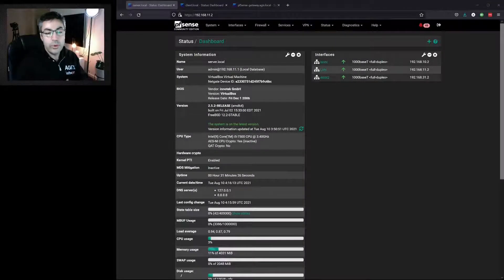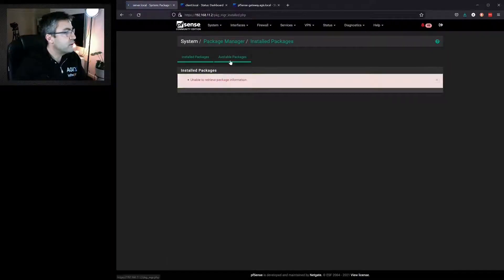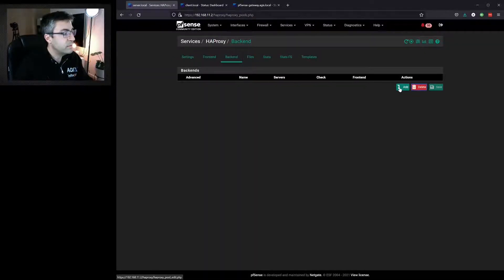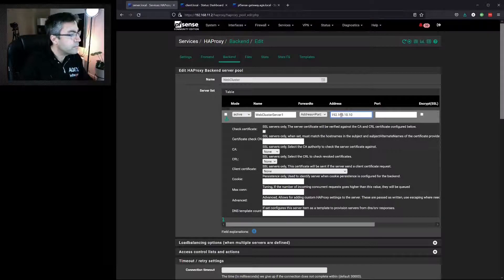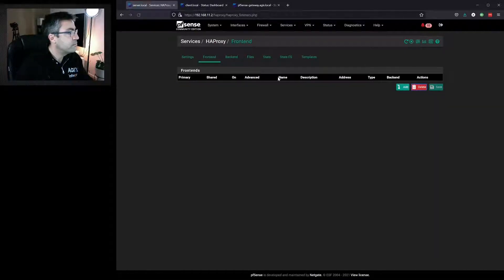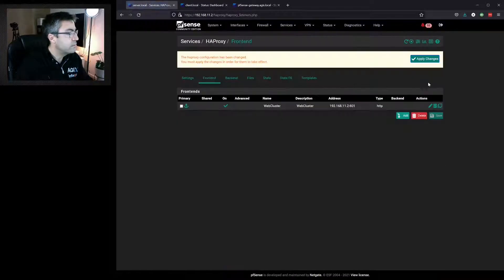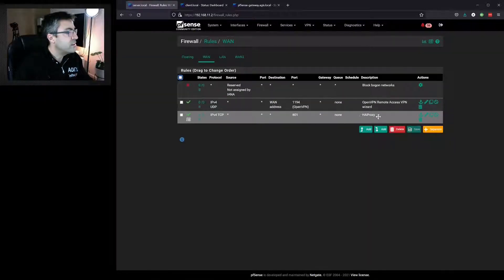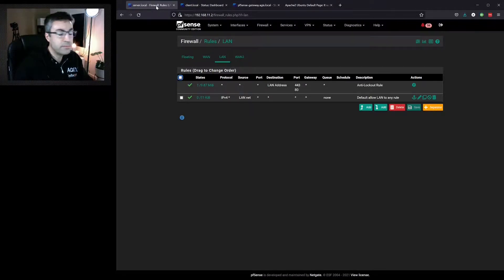Learn to Configure HAProxy on pfSense 21.x